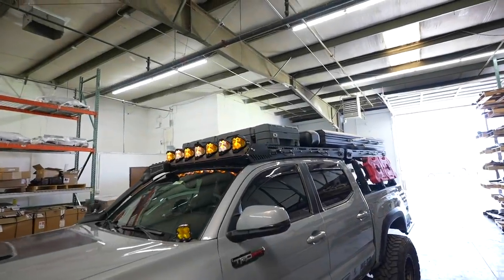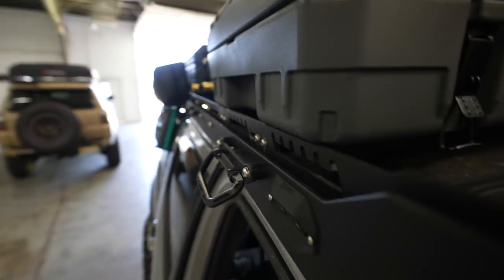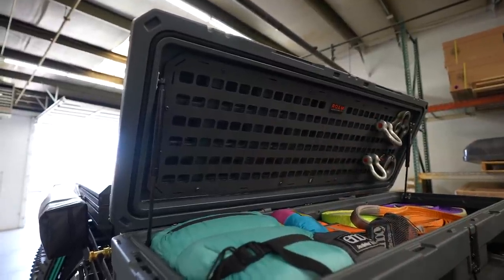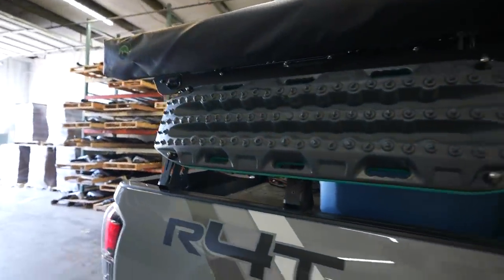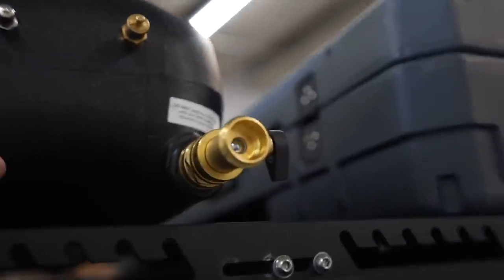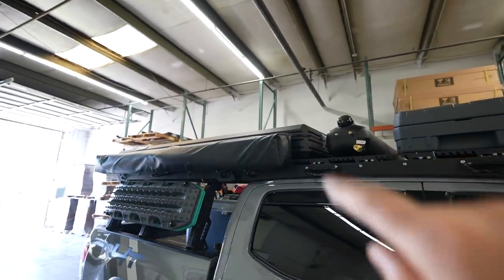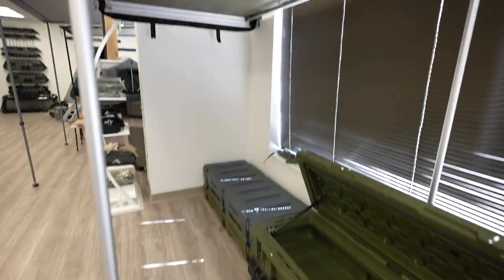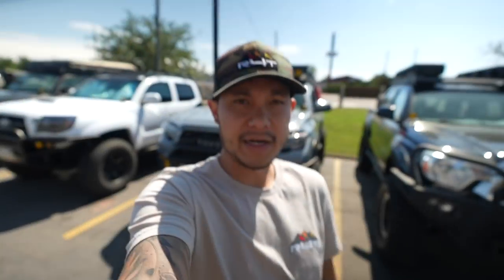Tacoma Roof Rack Storage Solution w/ Roam Box & WaterPort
In this video, we install a new roof rack storage solution. The new case is made by Roam Adventure Co., and the case is really rugged. We also install the new larger size WaterPort for a camping trip we are taking this weekend.